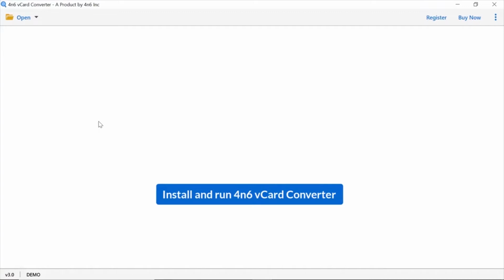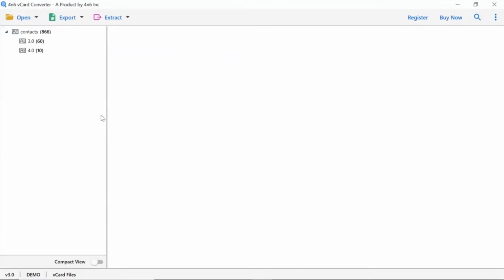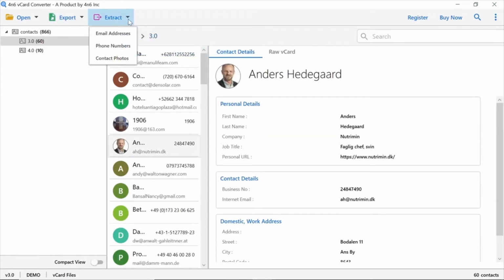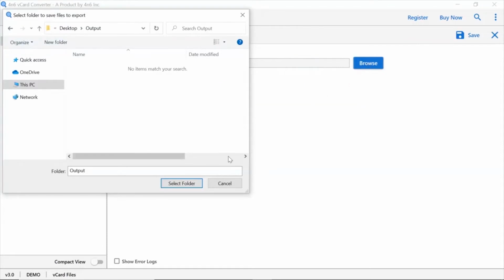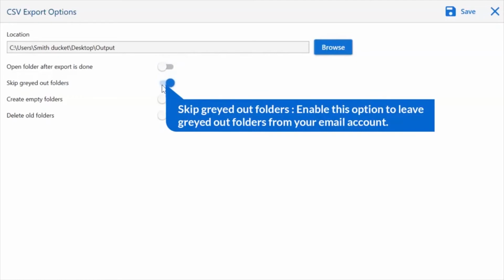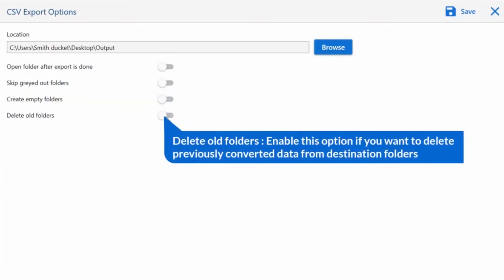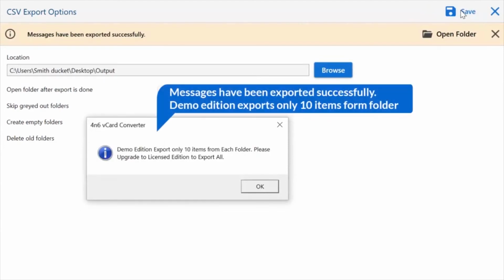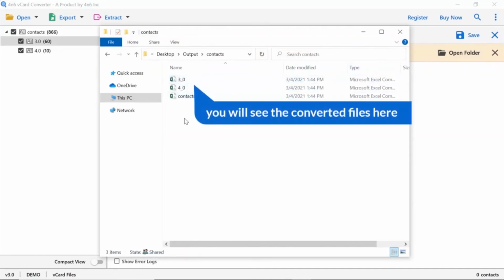How to Convert vCard to Excel File – Expert Suggested Solution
Are you guys searching for a easiest method to convert vCard to excel file? In this video we will momentarily talk about this topic. So, keep on watching the following the video.

The software allows users to convert vCard to Excel file and it also maintains the folder hierarchy and data structure during the process. It also provides users the freedom to preview all the information right before users start to save vCard contacts to excel. Therefore, user can maintain the efficiency of conversion and exclude or include the data quite easily.

This tool runs perfectly on every version of Windows OS. It supports Windows 11,10,7,8,9 and Windows XP. Hence, there is no need for an external or third-party application, this tool itself is self-sufficient.

This application is also compatible with all the vCard versions such as vCard 2.1, vCard 3.0, vCard 4.0 etc. It is designed with modern yet simple interface which is easy for every user to utilize.

How to Export VCF File to Excel?

Users must to follow these steps in order to complete the process:

1. First install and run vCard Converter on your system.
2. Select file/folder that contains vCard files.
3. Choose CSV as your saving option.
4. Select destination path where you would like to save output data.
5. Click on save option to proceed further.

The demo version of this tool allows users to transfer only 10 items from each folder. However, if the user is satisfied with the outcome, then they can also buy the licensed version of this tool as well.

Timeline:
0:00 - Introduction
0:35 - Select vCard file/folder
1:23 - Choose CSV saving option
1:37 - Destination Path
2:38 - Tap on save button
3:17 - Conversion process completed